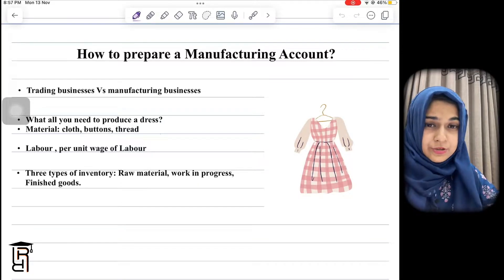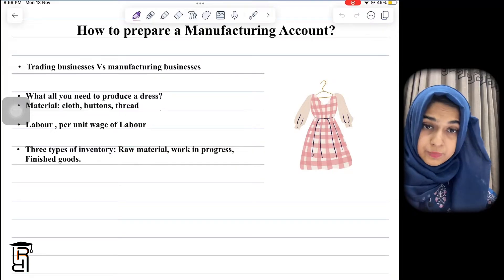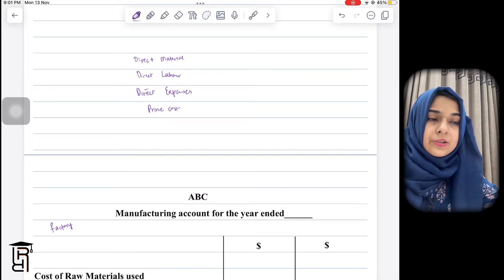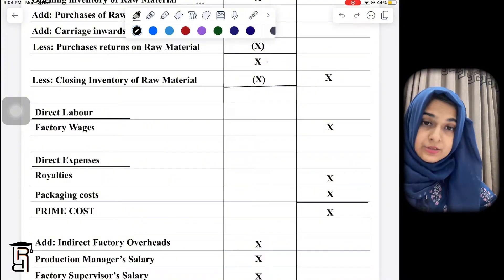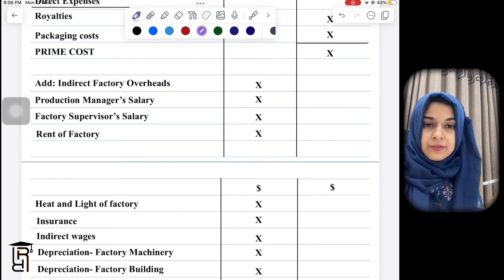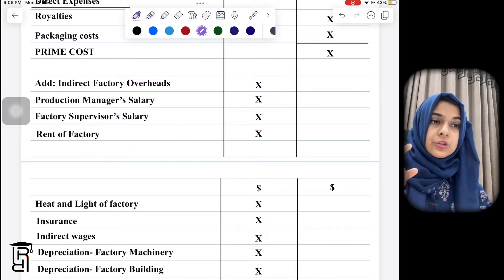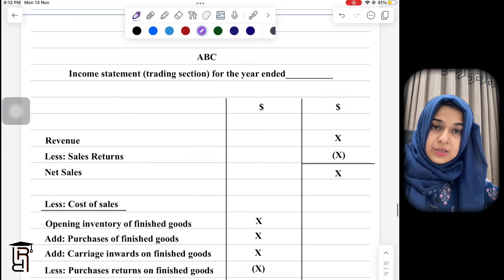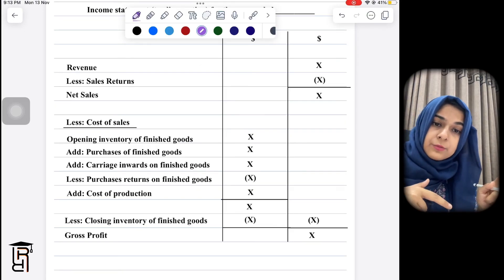O level/ IGCSE Accounting. Format of the manufacturing account.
How to calculate cost of production?
What are the elements of cost?
Direct material, Direct labour, Direct expenses, and factory overheads.